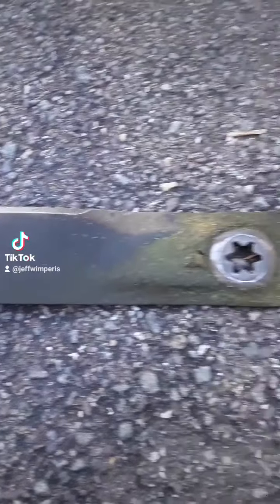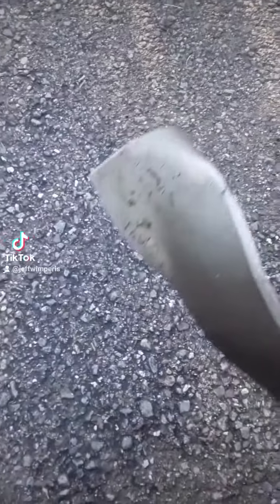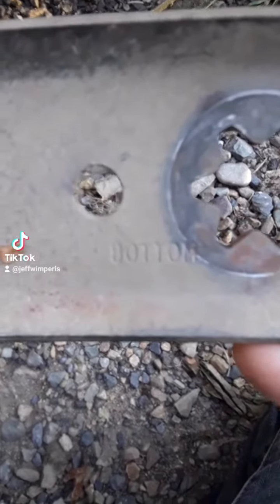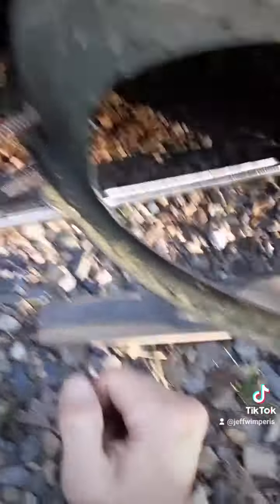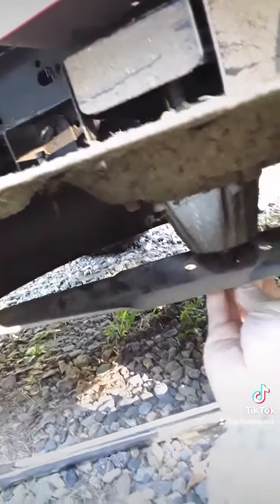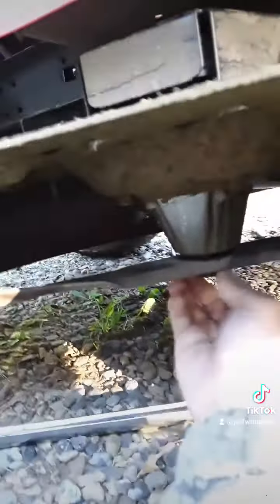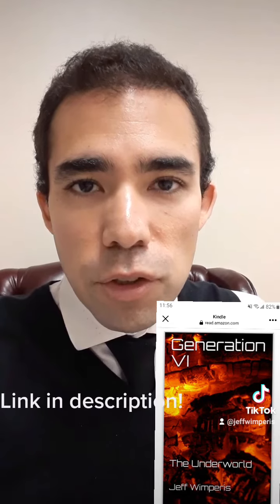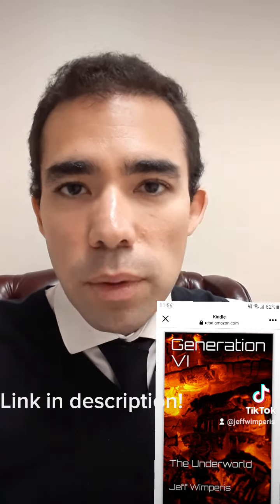Is your lawnmower vibrating or making extra noise? This could be the problem...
This video goes over how to fix your lawnmower if it's sounding off or vibrating more than usual.
Generation VI: The Underworld